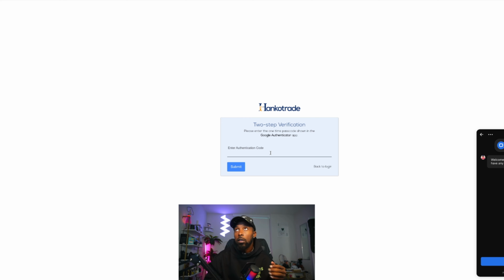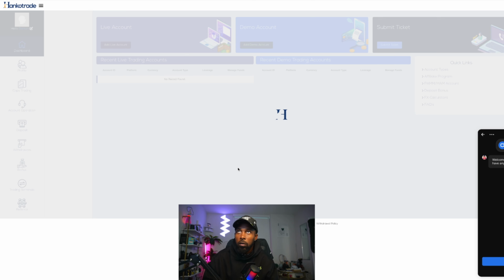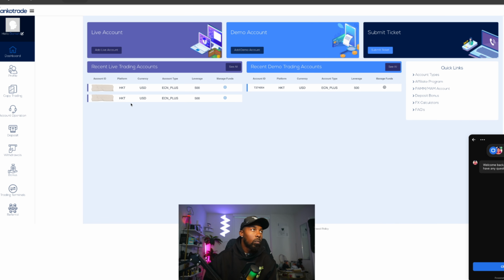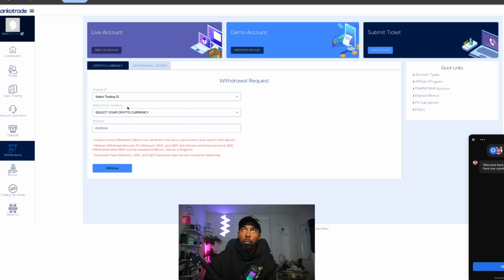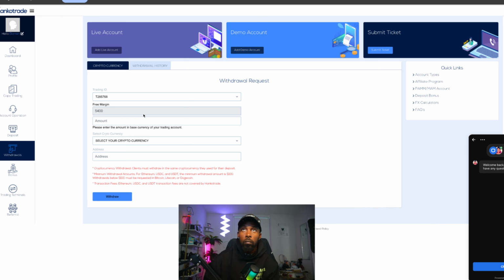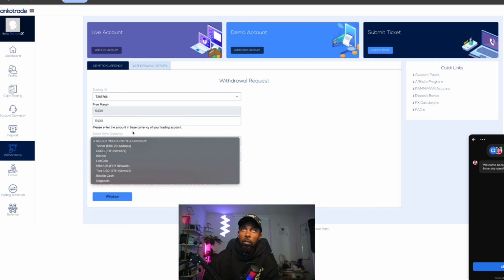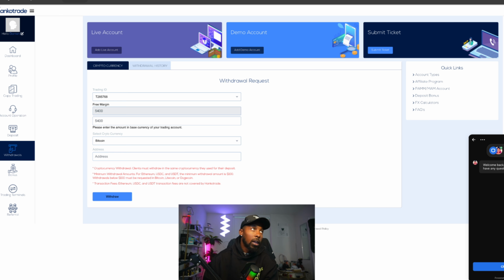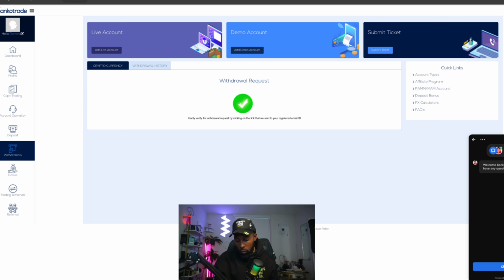Step-by-Step Live Forex Withdrawal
In this video, I show you exactly how to withdraw profits from the forex broker that I use — step-by-step and in real time. You’ll see my live account, the withdrawal process from start to finish, and the exact steps you can take to make sure your money lands safely in your bank account.

Whether you trade forex, indices, gold, or crypto, this guide will help you understand:
✅ How to initiate a withdrawal from this broker
✅ what you need for verification
✅ Typical withdrawal times for forex brokers

📊 Follow My Daily Trades on Instagram: @champagnetrades